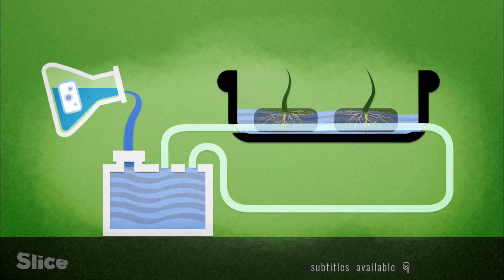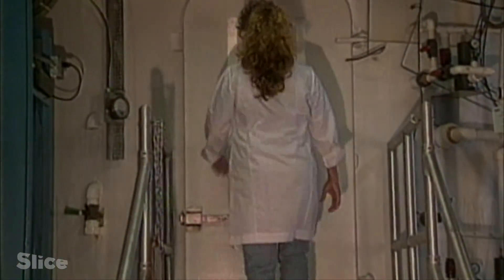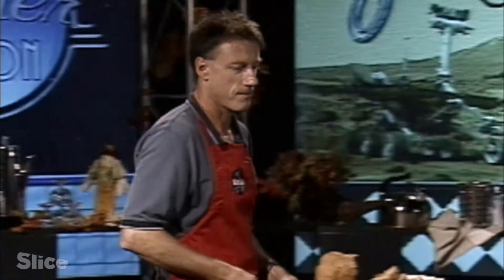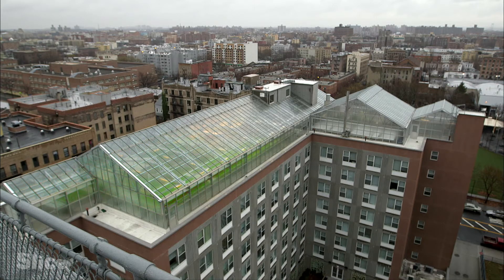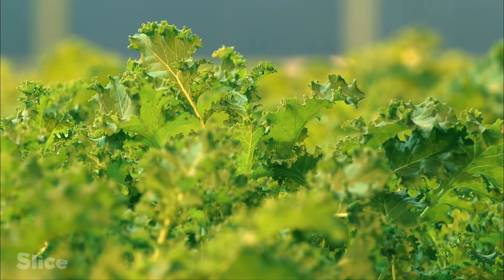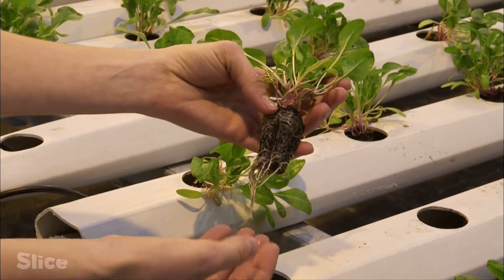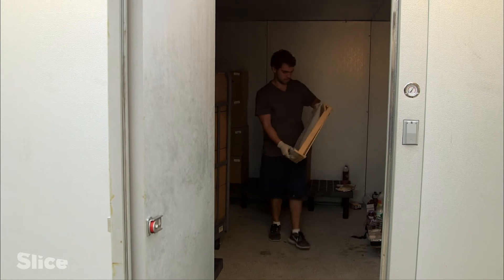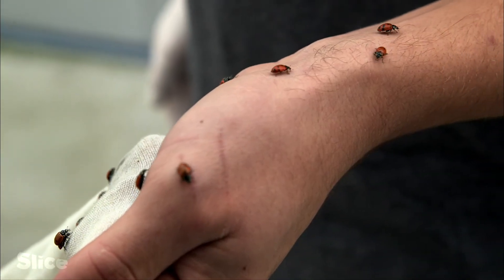Hydroponics: Growing Plants without a Soil | SLICE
Hydroponics is a method of growing plants without soil, using water that contains the mineral nutrients plants need. With an increasing world population, this modern farming technique could be the right response to feed people living in large cities. In the 1980s, people at NASA were amongst the first to study the solution...

Extract from the documentary: "Cities of Tomorrow - Vertical Farms"
Direction: Benoît Laborde
Production: DOCSIDE - ZED, RARE MEDIA, ARTE France

Accessible to anyone from anywhere at any time, this channel is your weekly dose of short documentaries about curious facts, discoveries, astounding info and unusual stories. Be smart, have a slice!